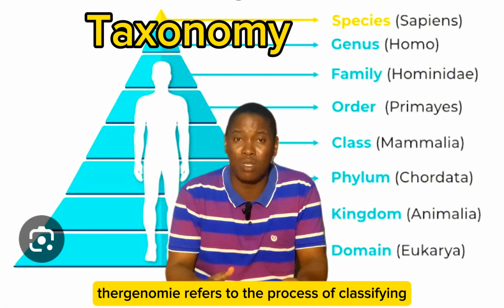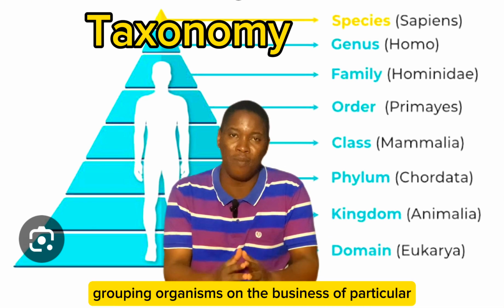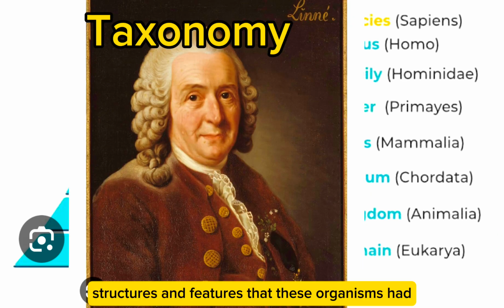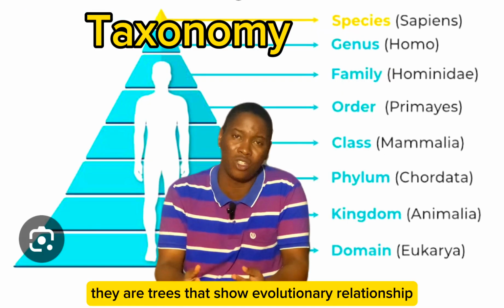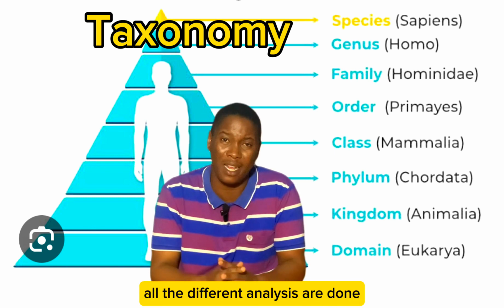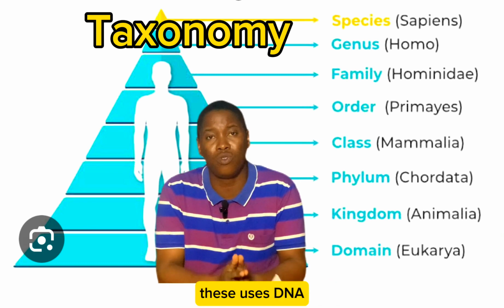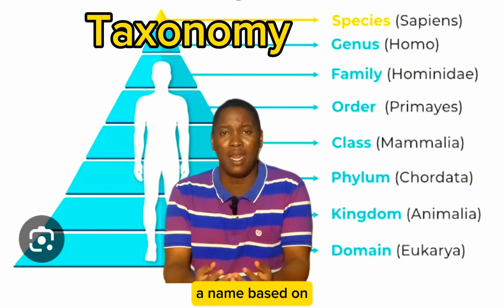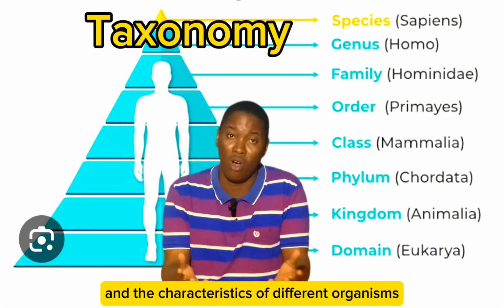"Understanding Taxonomy: How Biologists Classify Animals and Plants" 🌿🔍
"Hello, everyone! Today, we're diving into the fascinating world of biology to discuss 'Taxonomy.'

🌳 What is Taxonomy? 🌺
Taxonomy is like organizing your room, but for animals and plants. Biologists use it to classify and arrange all the different living things on our planet. They group them based on how they look, behave, and even what they eat.

🕵️ How is it Done? 🧐
We'll give you a detailed explanation of how biologists use binoculars and microscopes to classify animals and plants. From the mighty lion roaring in the wild to the tiny ants carrying more than their weight, taxonomy covers it all.

🌍 Why is Taxonomy Important? 🤔
We'll explore why taxonomy is crucial in biology and how it helps us understand the relationships between different species. It helps us identify our family on the tree of life!

🚀 Help the Video Go Viral with Hashtags! 🚀
Please help us make this video go viral by using these hashtags: TaxonomyMatter BiologyClass ScienceJungle ExploreWithUs.

If you have any questions or suggestions, please drop them in the comment section. We might discuss them in our next video.